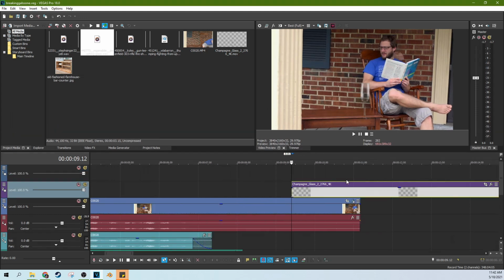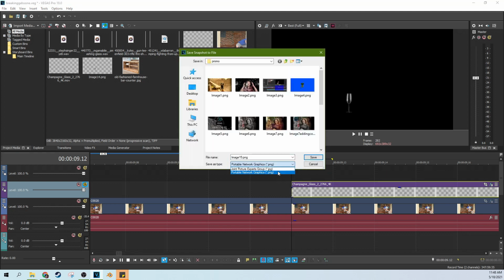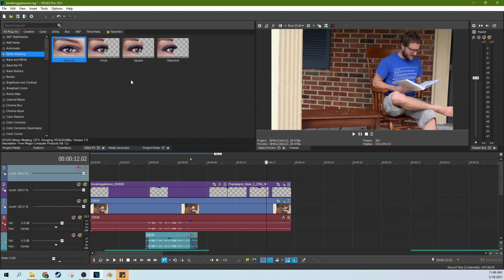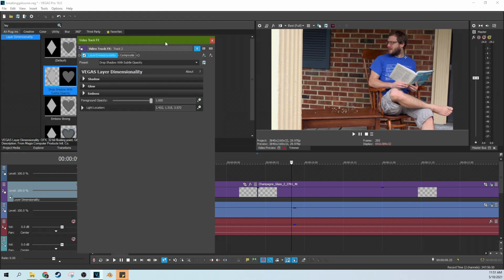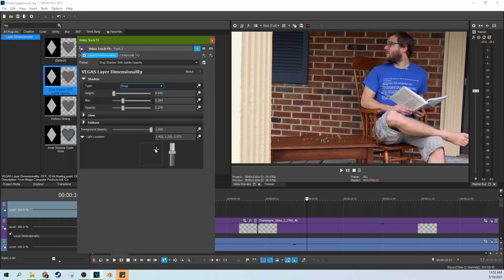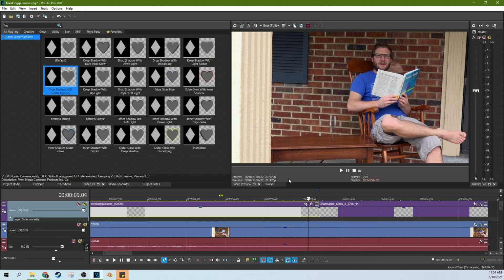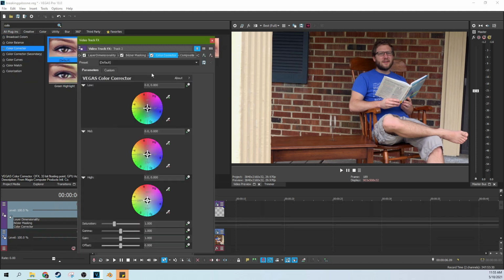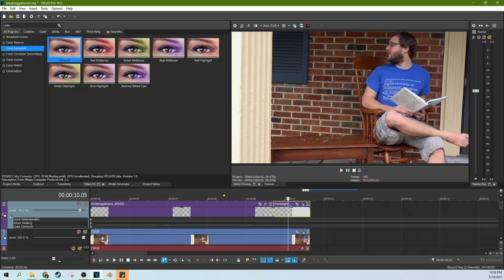Add a Breaking Champagne Glass with ActionVFX and VEGAS Pro 18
Add a Breaking Champagne Glass with Action VFX and VEGAS Pro 18.
How to composite a breaking champagne glass into your scene with VEGAS Pro 18 and Action VFX. It's surprisingly simple to get your special effects looking right.

My Studio Headphones: